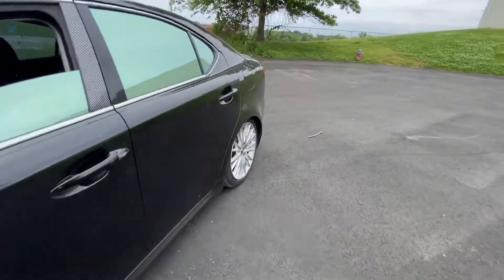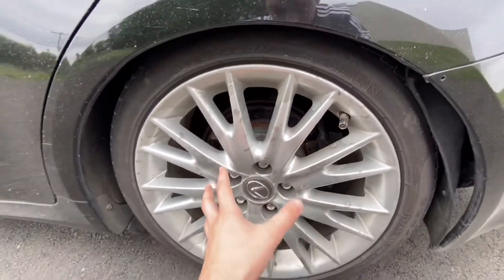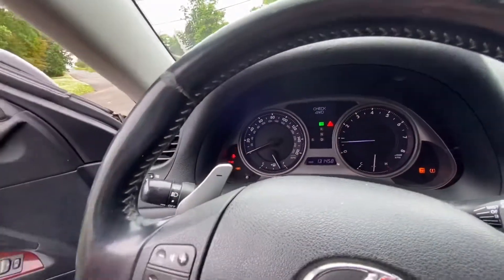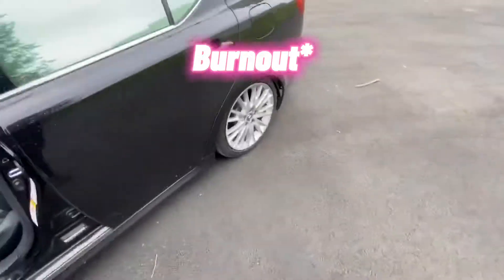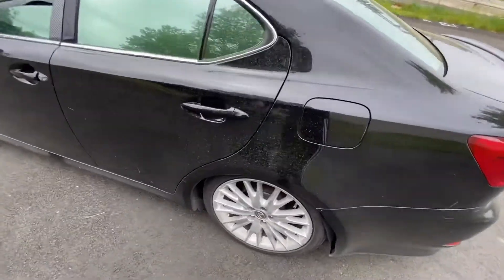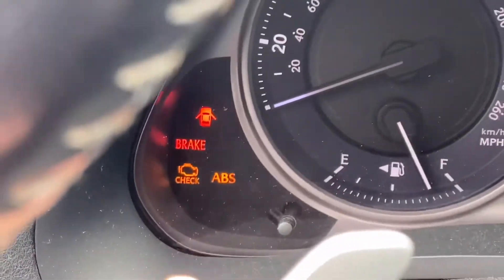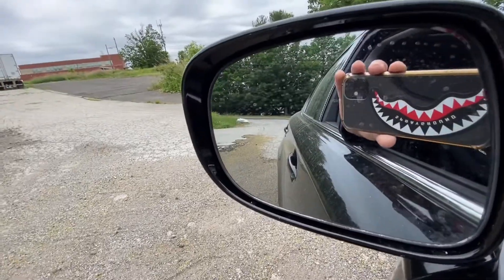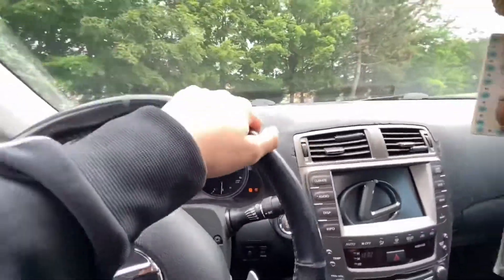HOW TO MAKE YOUR AWD LEXUS IS250 A RWD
Its crazy but it worked for me, even has proof.
FREE TRICK TO DO!
Let me know if it works for you aswell!